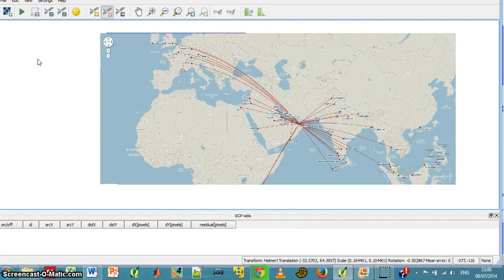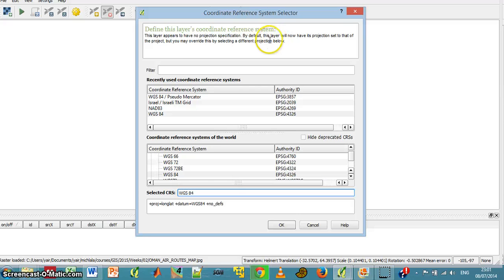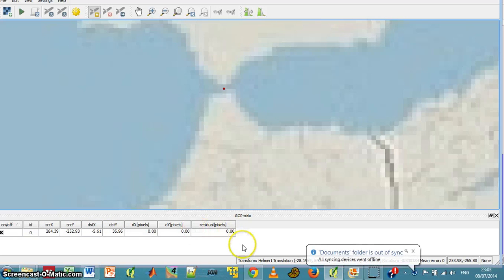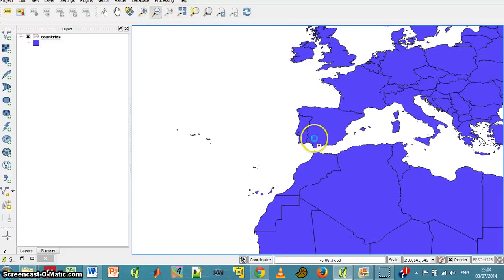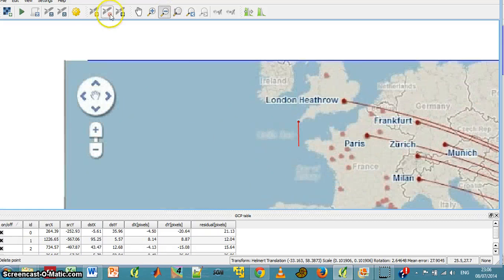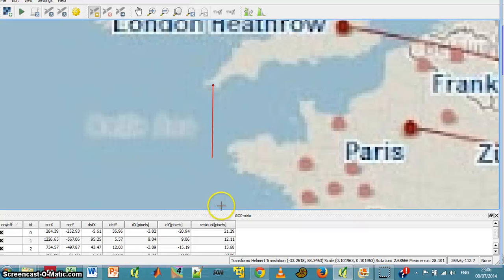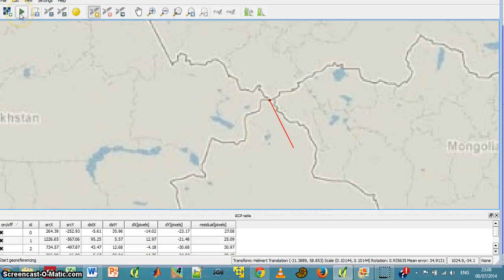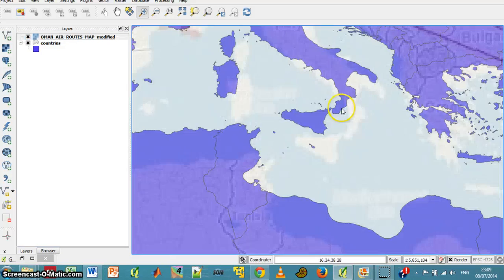GIS 2015 02 raster georeferencing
QGIS 2.2 georeferencing a raster using the gdal georeferencer
עיגון תמונה\ראסטר במרחב ב